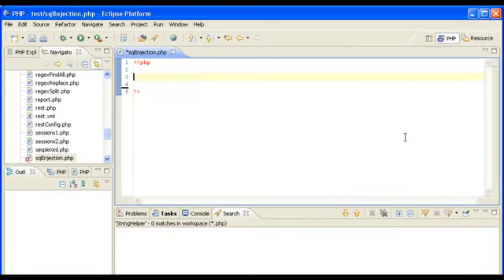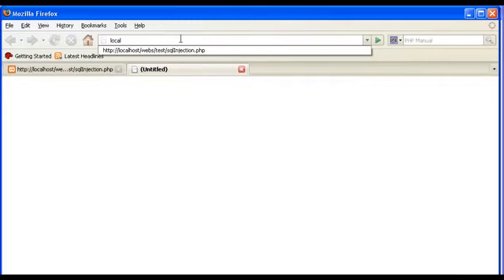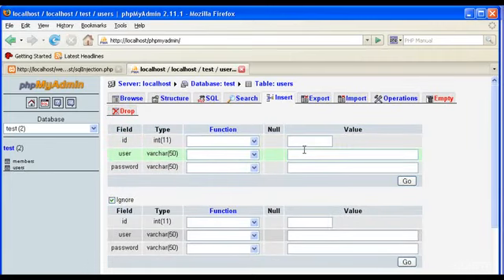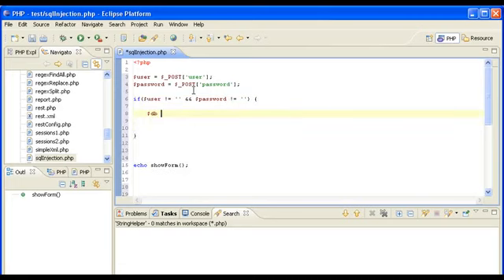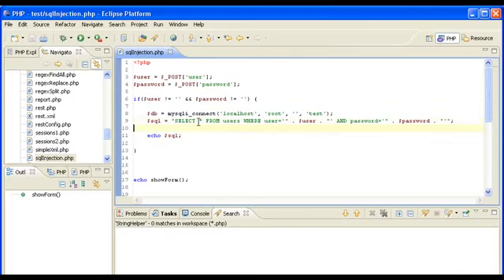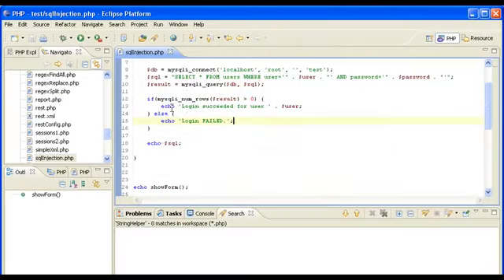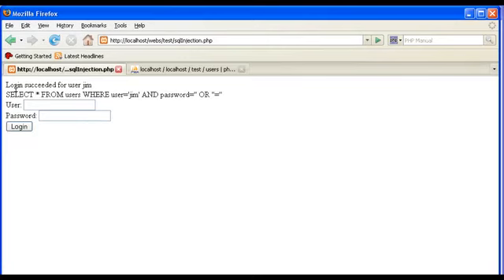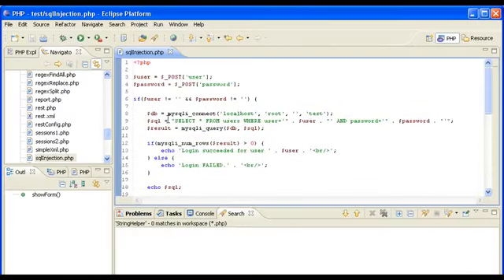SQL Injection 3